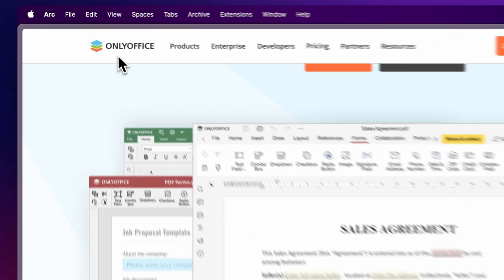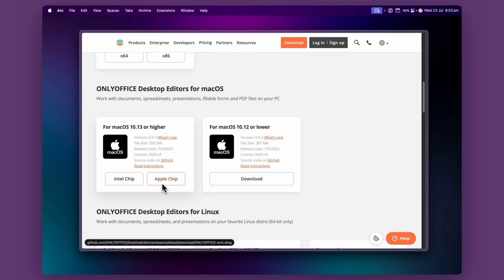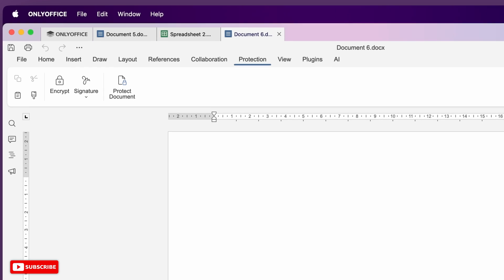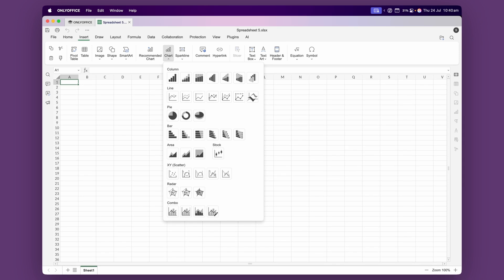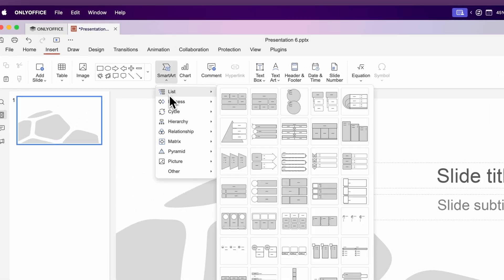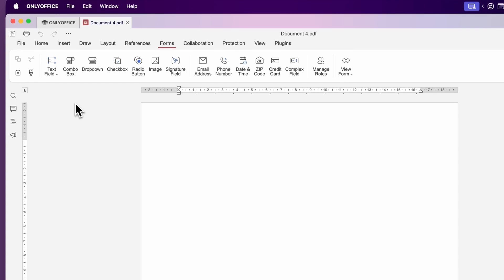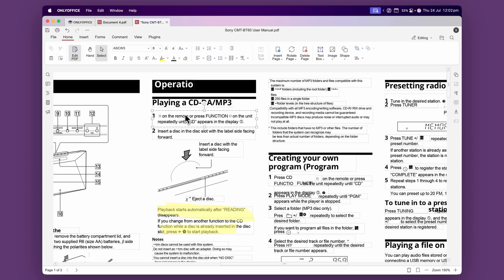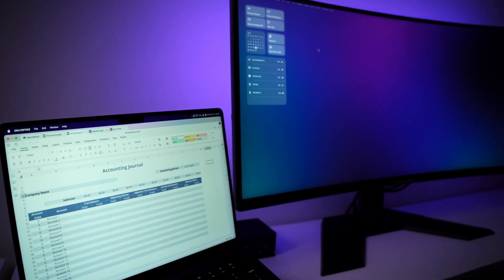ONLYOFFICE for Mac – A Free Microsoft Office Alternative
Looking for a free alternative to Microsoft Office on your Mac?
In this video I’ll walk you through ONLYOFFICE on macOS, a free full-featured office suite that includes tools for documents, spreadsheets, presentations and PDFs all without a subscription.

ONLYOFFICE feels familiar if you’ve used Microsoft Word, Excel or PowerPoint and it works seamlessly on Mac. I’ll show you how to install it, explore key features and share my honest thoughts after using it for a few weeks.

📌 Chapters:
00:00 Intro
00:49 How to Install ONLYOFFICE on Mac
01:41 ONLYOFFICE Home Page
02:04 Documents Overview
03:57 Spreadsheet Features
05:00 Presentations
06:38 Working with PDFs
08:56 Final Thought

 ✨My Links✨

 My Apple Gear 

iPhone 16 Pro:

iPad Pro 11inch M4 (Main iPad):

iPad 11inch A16:

iPad Keyboard Case:

Apple Pencil Pro:

MacBook Pro M3 Pro:

AirPods 4 with Active Noise Cancellation: